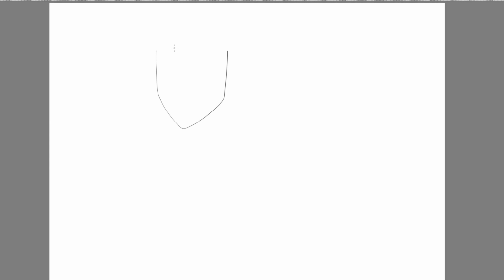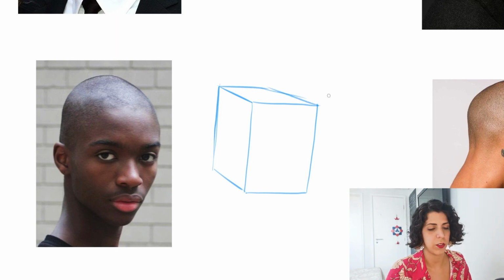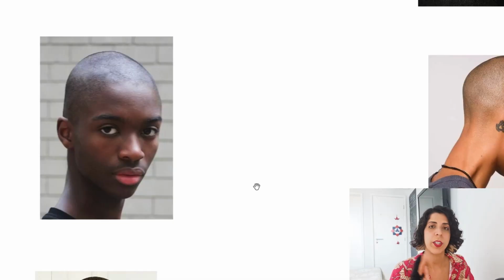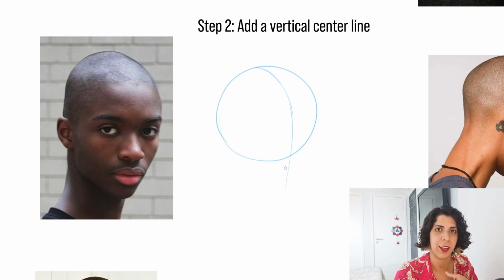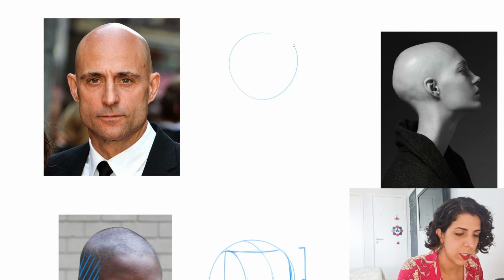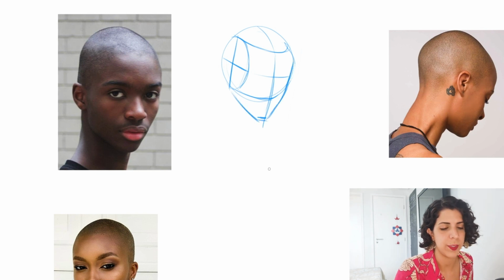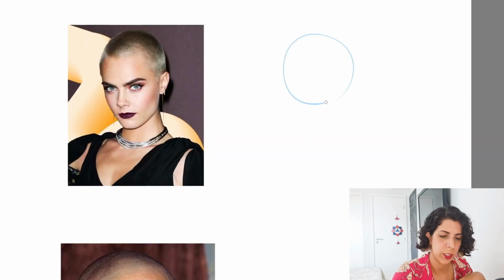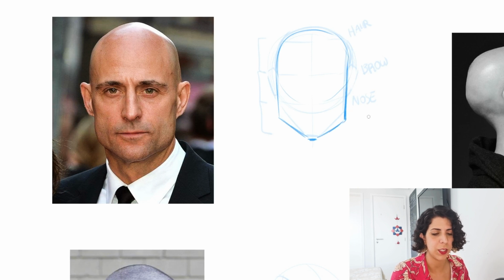How to Draw Heads (easy) - Tutorial For Beginners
Want to learn how to draw heads? Here you'll find the definitive tutorial!

Remember to practice along - don't just watch the video, or it won't be as effective.

If you have any questions, just drop them in the comments section down below!